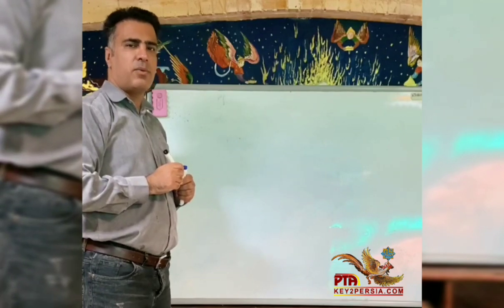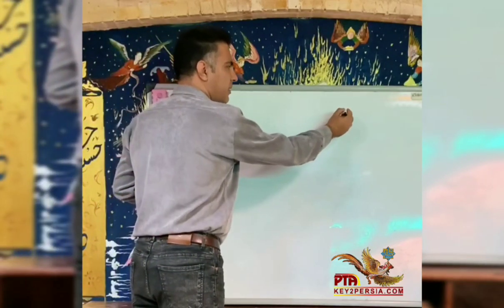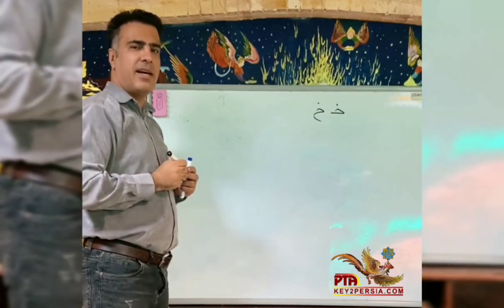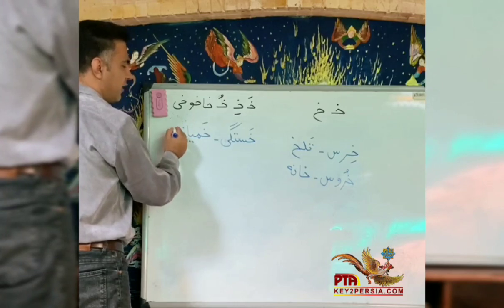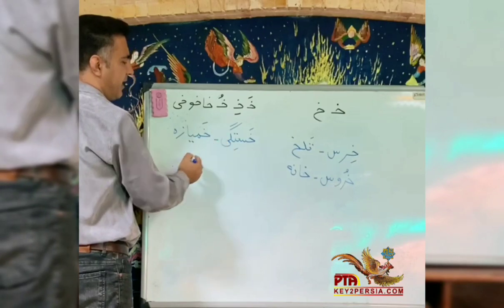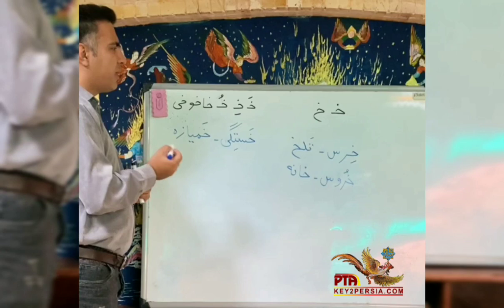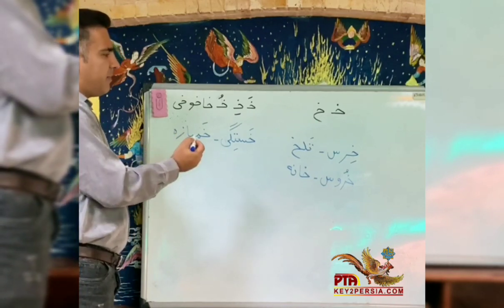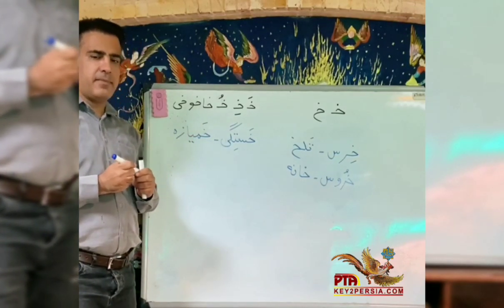Persian Alphabet (KH خ)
🔻Persian Language Instruction

🌟 With the efforts of Key2Persia, we now introduce the first part of this course to you. In this section, you will become familiar with the Persian alphabet, covering everything from its letters to proper pronunciation.
This initial stage will help you grasp the fundamental principles of the Persian language.
With motivation, we provide you with instruction to easily and enjoyably master the Persian language.

Join us on this journey, and confidently embark on the path of learning Persian.🥰